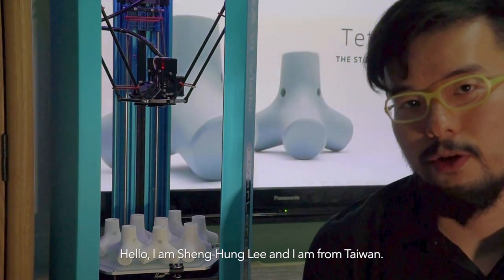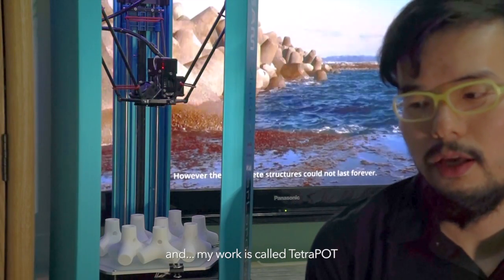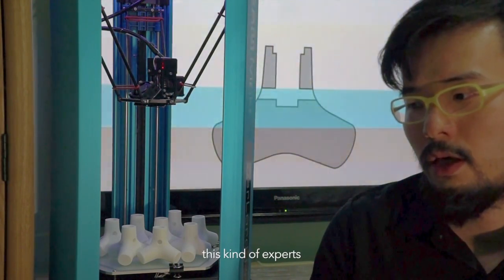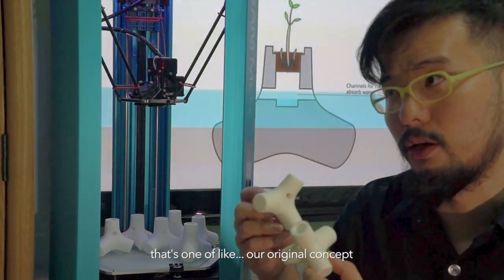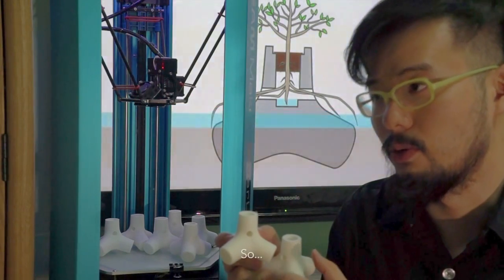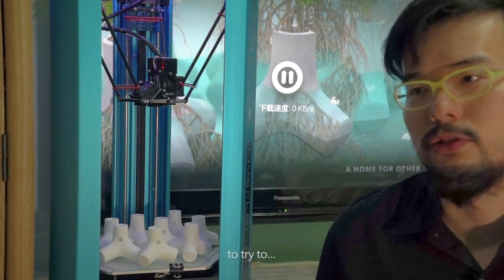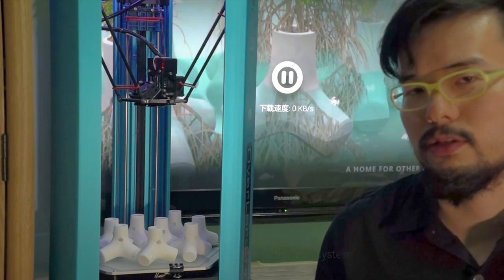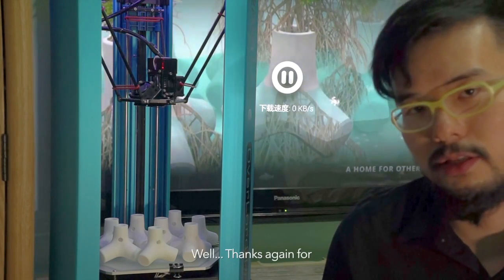2016 TetraPOT - What's Next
Keep Conduct the Experiment
The 1:1 size of TetraPOT is made of concrete and its dimension is 2*2*2meters and weight 1 ton, so it's quite huge and large volume for us to make. Therefore we've try to make a smaller version of it via 3D printer and put and grow the real plants in it to test whether plants root connection assumption works or not and also improve the work. Beside, we also consider the manufacturing process. How do we redesign the shell through less making steps and materials.

Seek Advise from Expert
The team are going to ask an expert for professional advice. The experts are from multiple backgrounds e.g. civil engineering and ocean engineering including academic field and company

Support from the Government
We also connect to the Taiwanese government, see if the team can co-work with the government and make an real impact to the country through the government help.